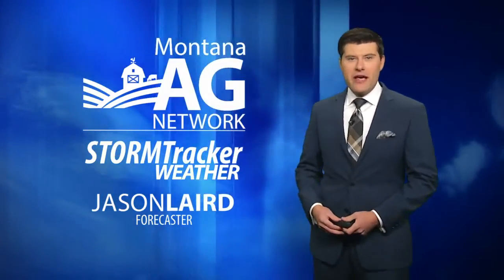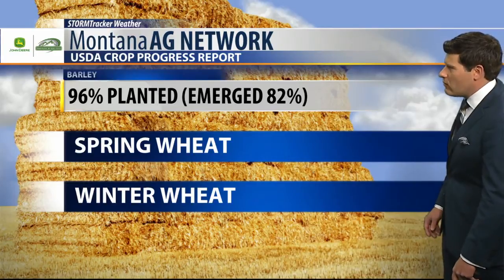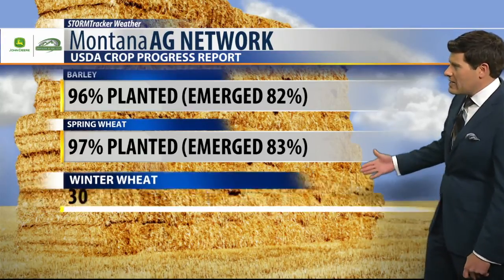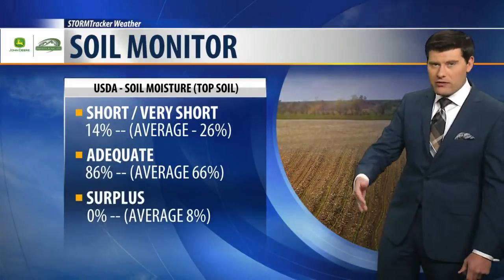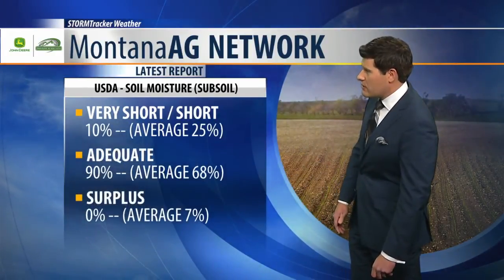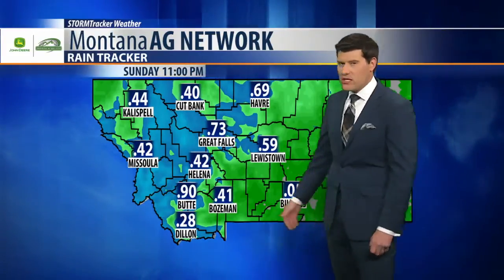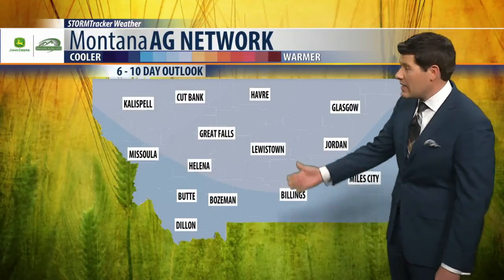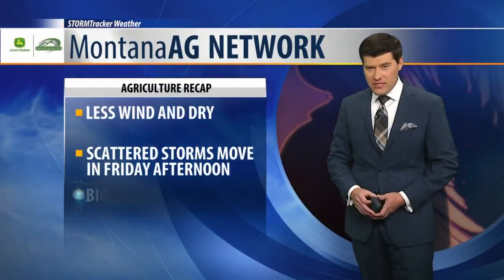Favorable weather for planting continues with rain on the way